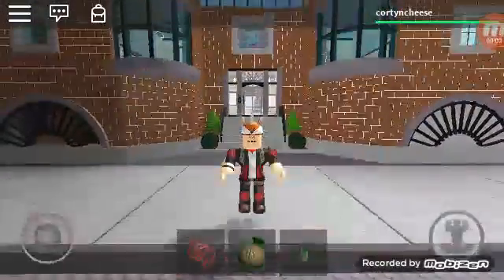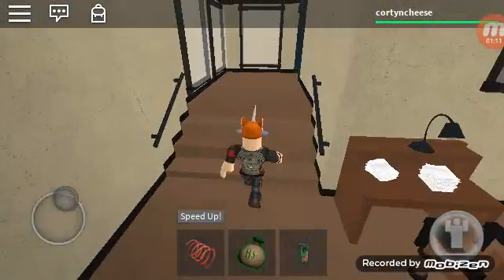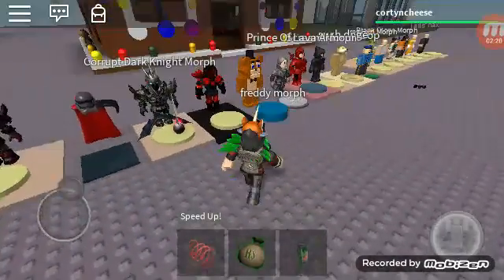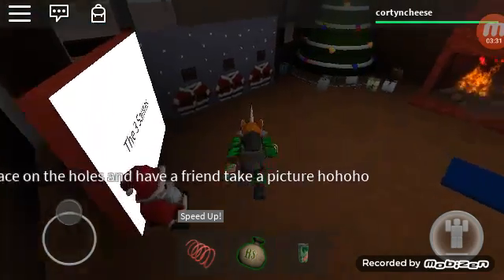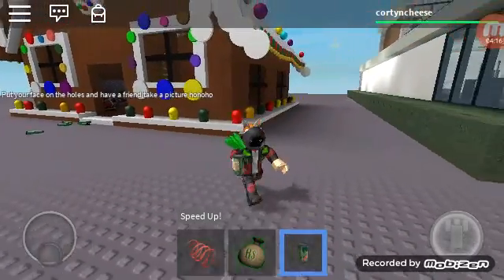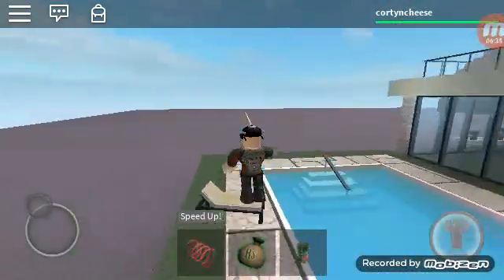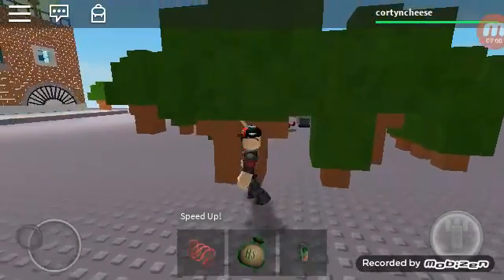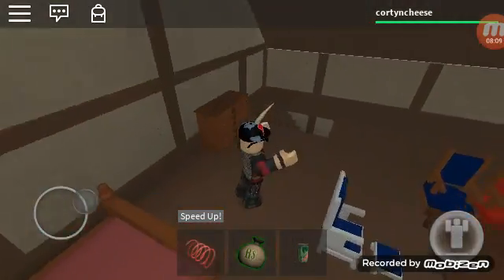Roblox my role play game !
Thee name of the game is called cortyncheese ''s role play place